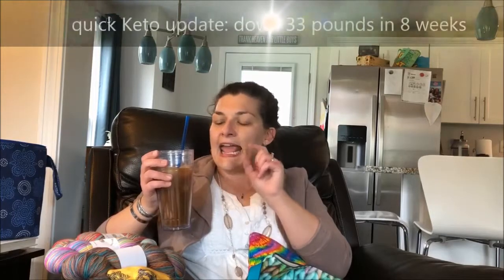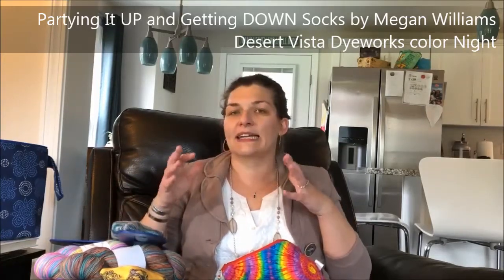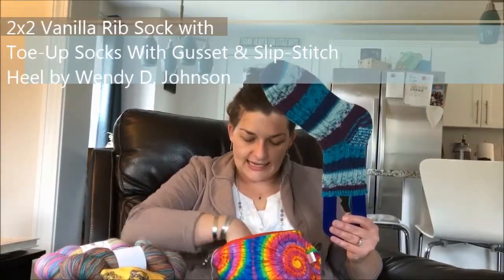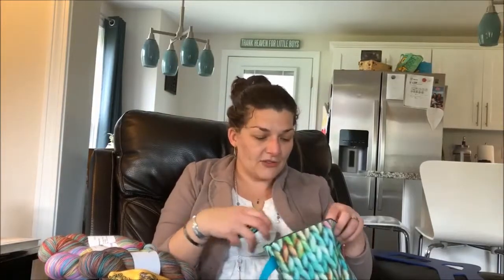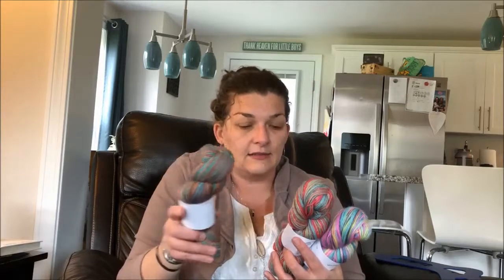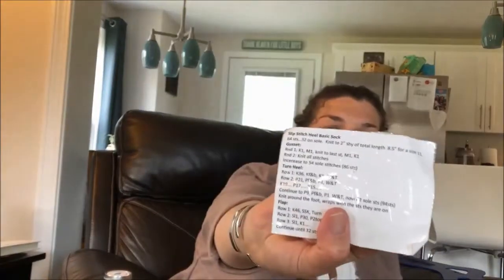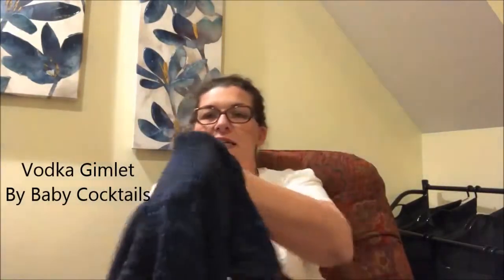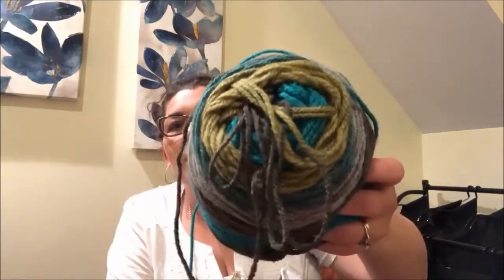AdoreKnit 1 Socks Everywhere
Welcome to the Knitting Samurai and Her Guys Video Podcast!  A Show about a scattered caffeinated mom who loves her family, knits, makes stitch markers and tries to keep it all running smoothly.

This week Steph is in Sock knitting mode.  She's also been working on a sweater, and made some Blanket progress for the Binding off Blankets Knit-a-long.

Mrs. Brown's Bags:

Nicole C. Mendez:

Binding off the Blankets KAL (Knit-a-long)Ravelry Group for more details.

Runs through June 2nd.  WIPS and Chatter welcome.  Earn points for the prizes throughout and for the end of the KAL prize.

About Life

The Hate You Give by Angie Thomas:

Shadow and Bone by Leigh Bardugo:

The Witcher by Andrzej Sapkowski

Steph and Steve run a little etsy shop called AdoreKnit.

Add some color and fun to your knitting with their stitch markers and progress keepers.  You can follow Steph on Instagram as AdoreKnitSteph.  Visit the Ravelry Group for Knitting Samurai & Her Guys to continue to the discussion.